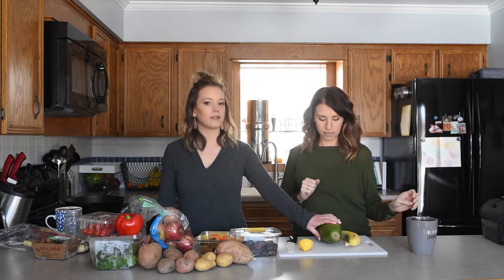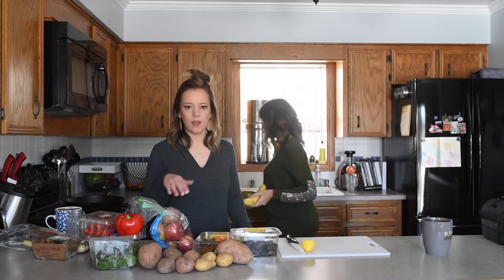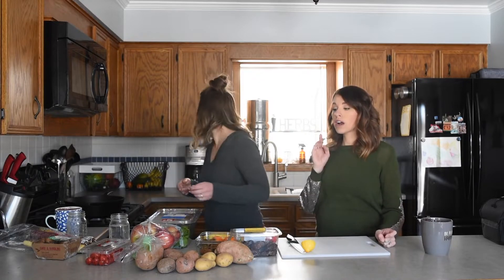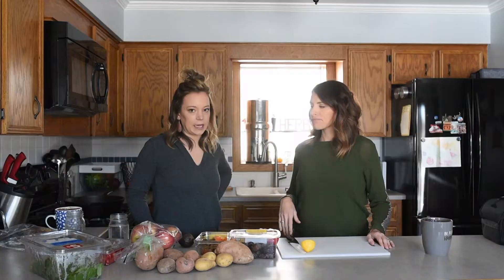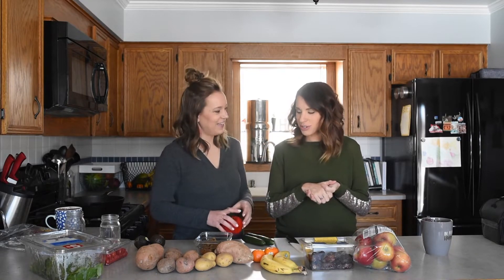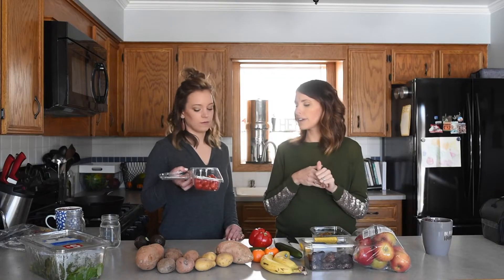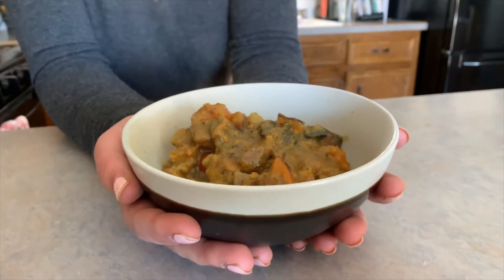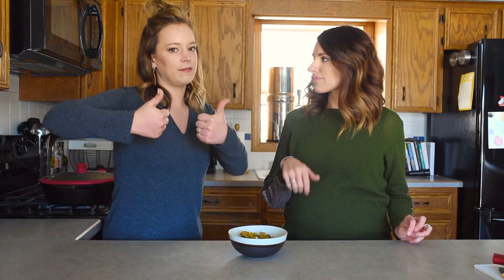What We Eat In A Day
Jenn and Jill talk about what they eat in a normal day, and give you some great ideas on how to eat simply and still be healthy!